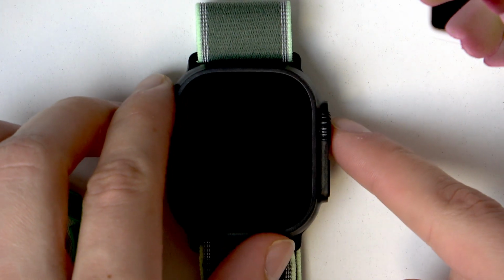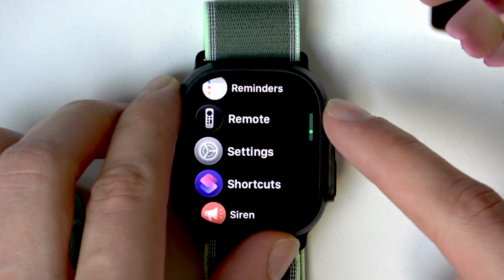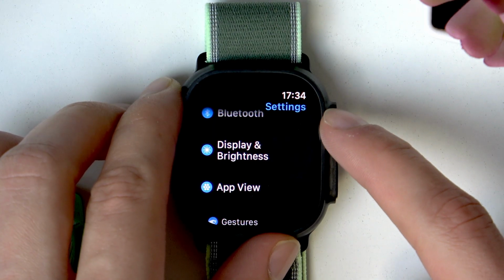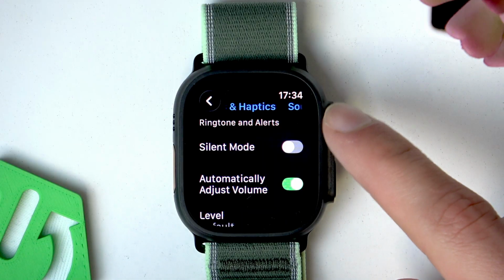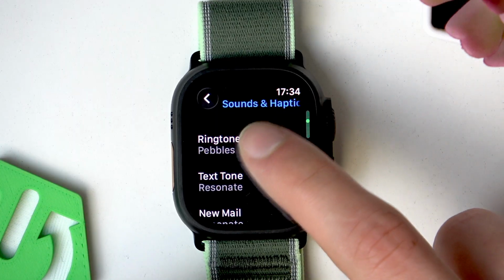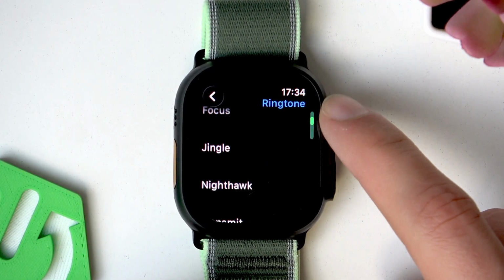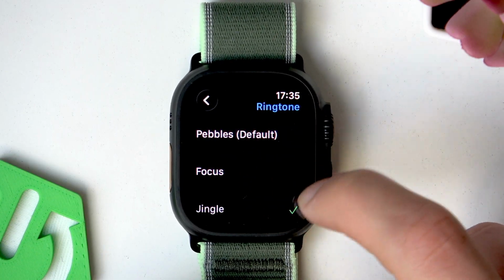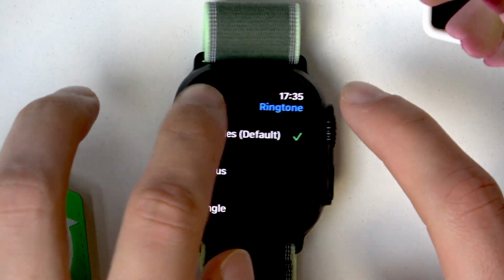APPLE Watch Ultra 3 – How to Change Ringtone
If you want to personalize your APPLE Watch Ultra 3, changing the ringtone is a quick and easy way to make your device feel unique. In this video, you will learn step-by-step how to change the ringtone on your APPLE Watch Ultra 3. We’ll show you how to access the settings, find the sound and haptics menu, and select a new ringtone from the available options. Whether you want a different sound for calls or just want to explore the customization features of your APPLE Watch Ultra 3, this guide will help you get it done in just a few taps. Follow along to make your APPLE Watch Ultra 3 sound exactly how you like.

How to change ringtone on APPLE Watch Ultra 3?
How to customize sound settings on APPLE Watch Ultra 3?
Where is the ringtone option in APPLE Watch Ultra 3 settings?

0:00 Introduction
0:05 Open all apps on APPLE Watch Ultra 3
0:12 Go to Settings
0:18 Open Sound & Haptics
0:25 Select Ringtone
0:32 Choose and apply new ringtone
0:40 Exit settings